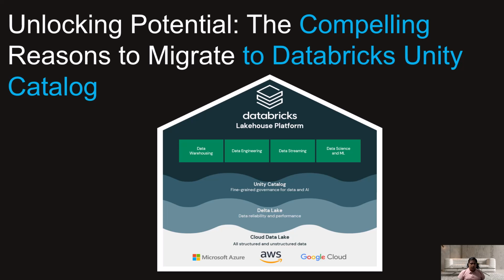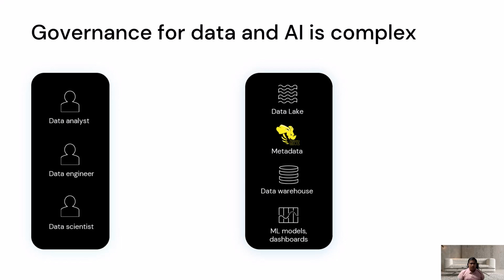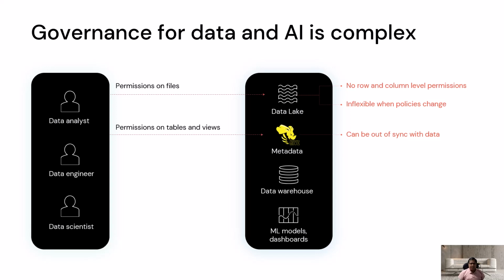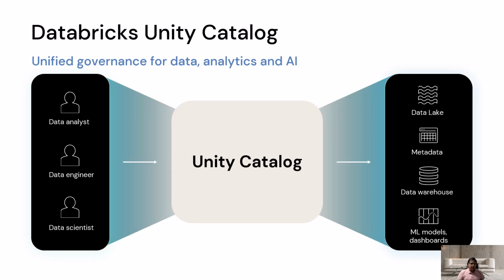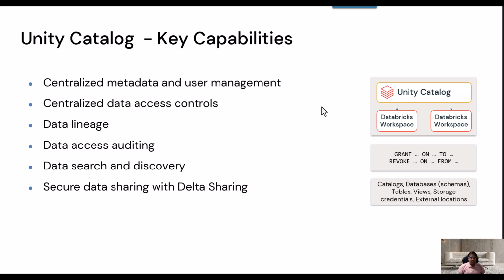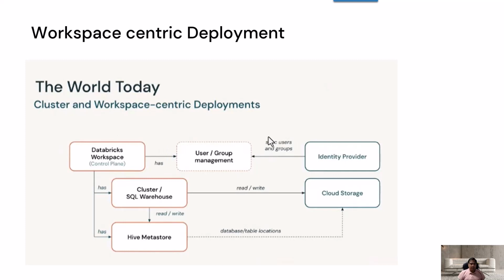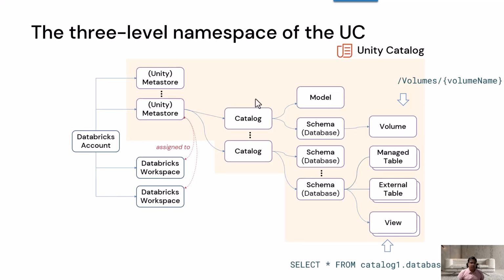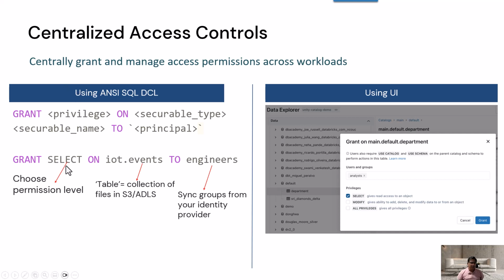Discover 5 Reasons to Switch to Databricks Unity Catalog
Welcome to our deep dive into the Databricks Unity Catalog – the future of data governance and AI management. In this video, we're unraveling the complexities of data governance and exploring how the Unity Catalog transforms these challenges into opportunities. From its key capabilities to its innovative architecture, we'll cover everything you need to know about this groundbreaking platform. Whether you're a data professional, AI enthusiast, or a tech-savvy business leader, this video is your gateway to understanding why migrating to Databricks Unity Catalog is not just a step but a leap toward data excellence.

00:00 Introduction
00:39 Topic
02:44 Agenda
03:42 Governance for Data and AI is complex
11:04 Databricks Unity Catalog Unified Governance
13:06 Unity Catalog Key Capabilities
15:23 Workspace-centric deployment
19:04 Three-level namespace of UC
21:29 Centralized Access Control